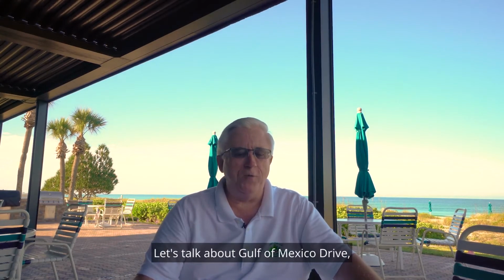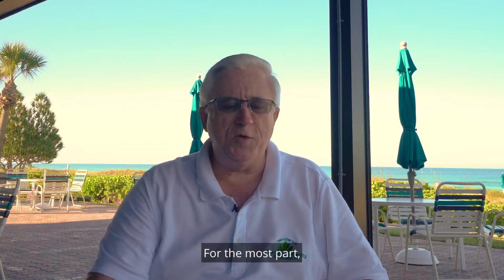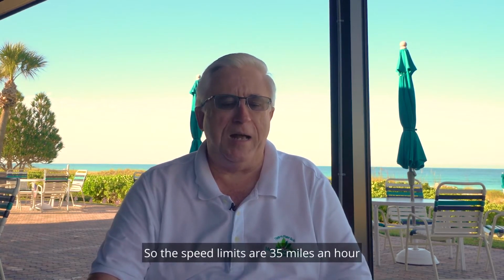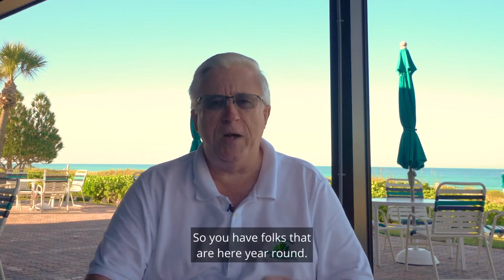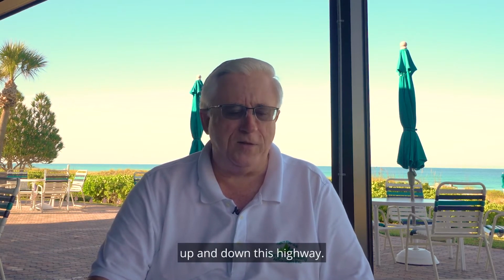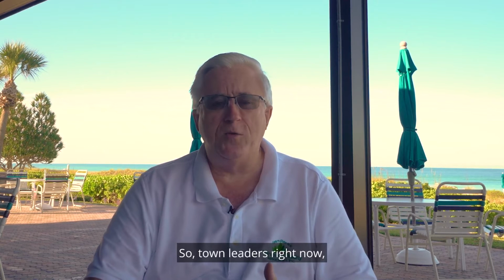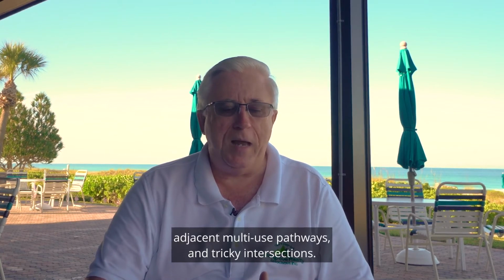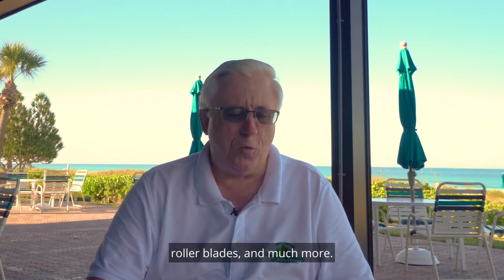What Will Our Future Look Like?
Welcome to another edition of Out and Around with Mike; 2022 Style.  In this edition, Mike shares the future plans Longboat Key has for Gulf of Mexico Drive.

Is Now the Time to Buy/Sell?